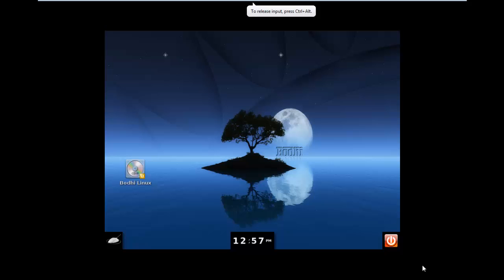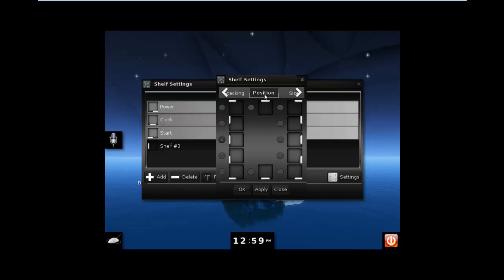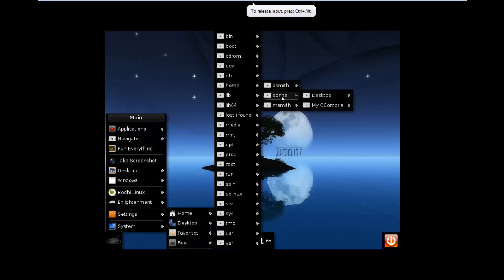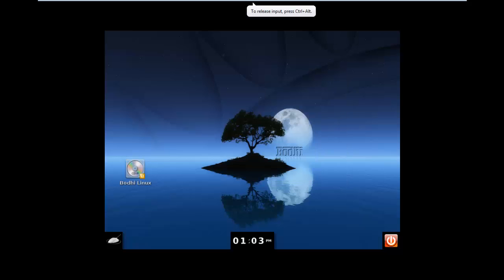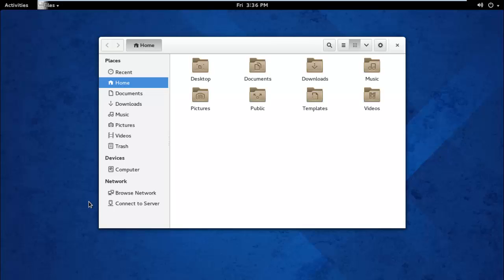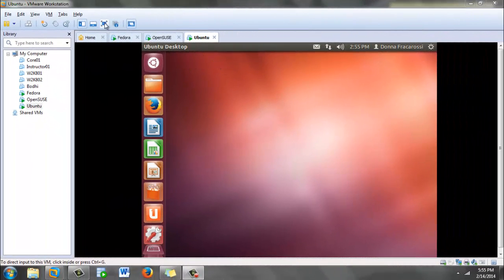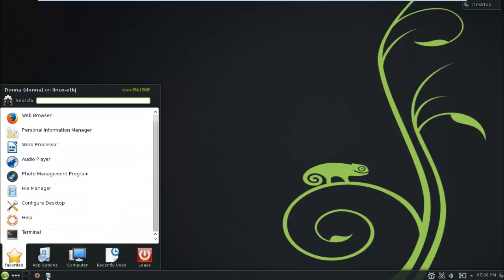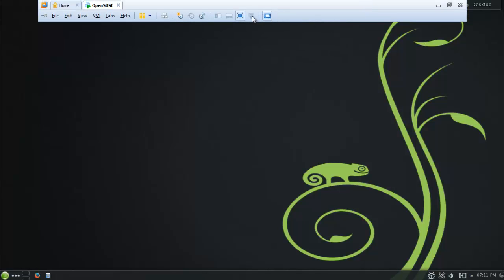Linux - Bodhi vs Fedora, Ubuntu, and OpenSUSE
An overview and comparison of several different Linux operating systems.